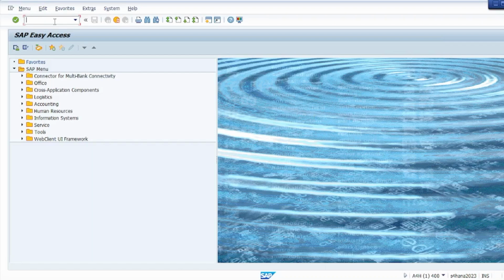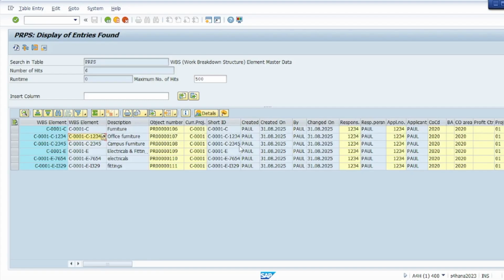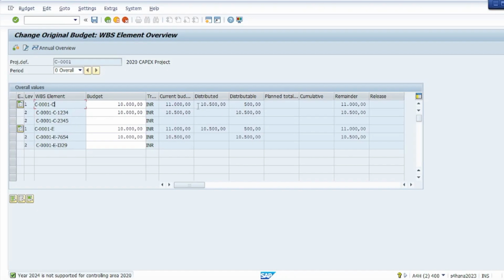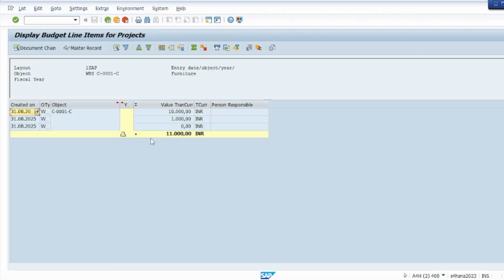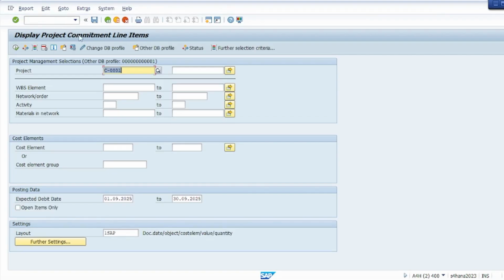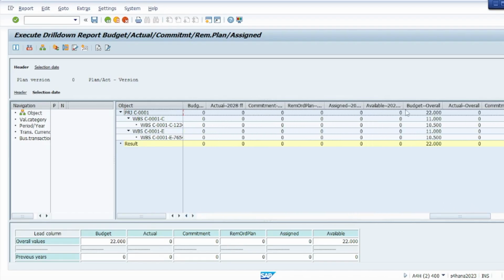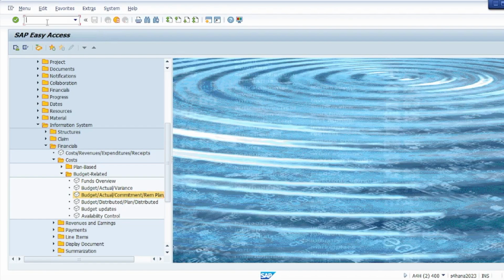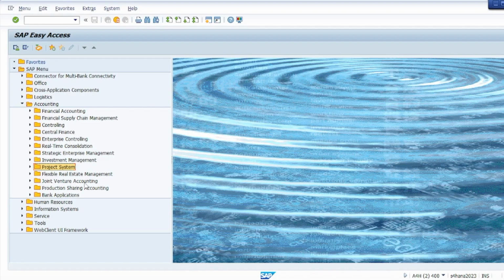Project System Reporting (Detailed Guide)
In this video we talk in detail about SAP PS Reporting. All the important reports that every end user and SAP consultant should know. Discussed each and every report in depth with its technicalities.